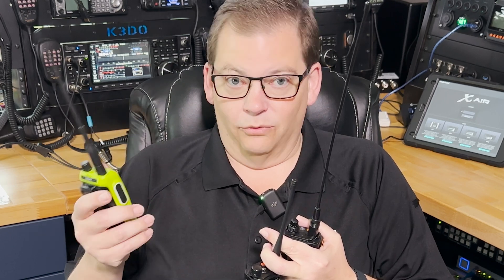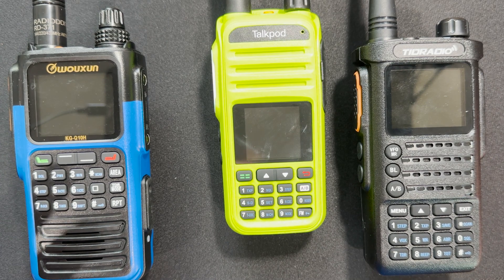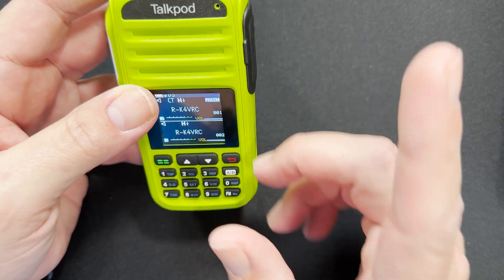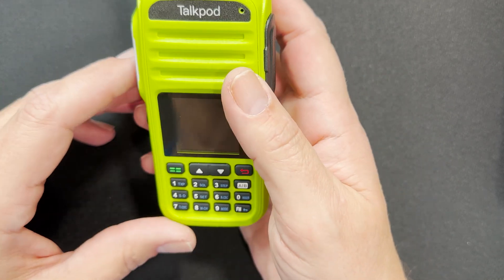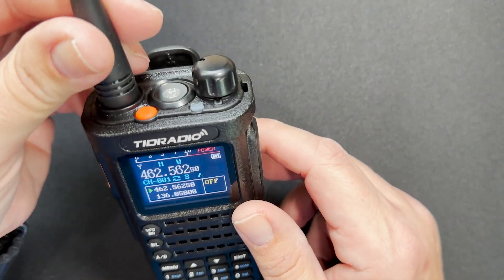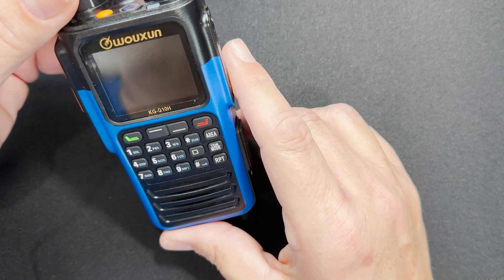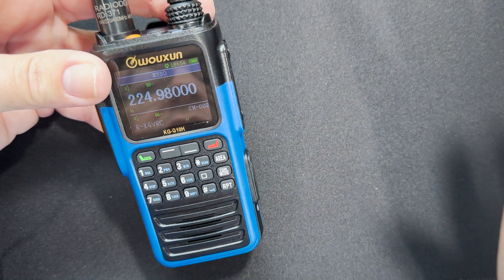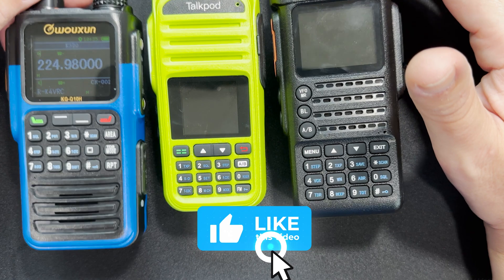My New Handheld Radios - Ham Radio Unlimited - S2E6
I have gotten rid of almost all of my cheap Bayofeng radios and have 3 new inexpensive handheld radios that have really surprised me.

I do not do unboxings or reviews often but I like these 3 new radios enough that I wanted to talk about them and give my experience with them.

It is a quick 9 minutes about 3 radios.

More:
To View the posting on my website you can go